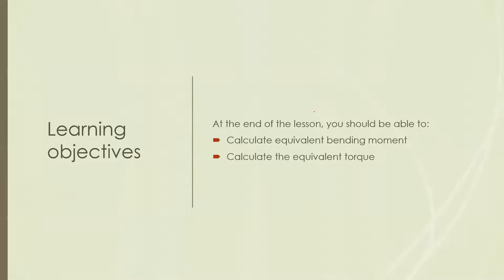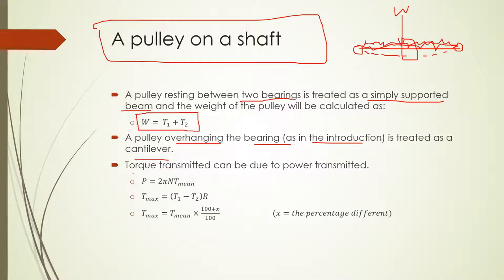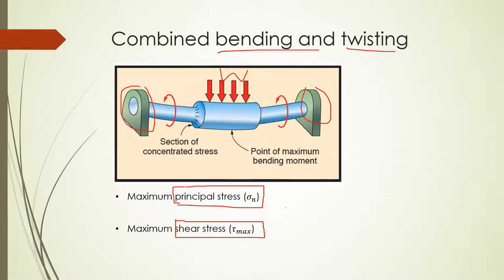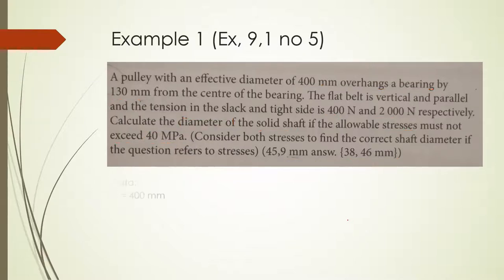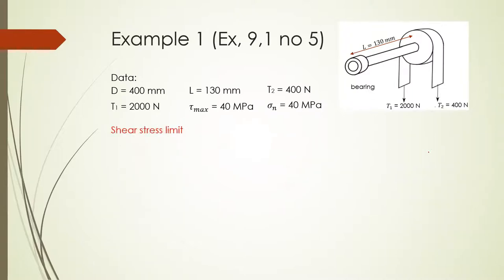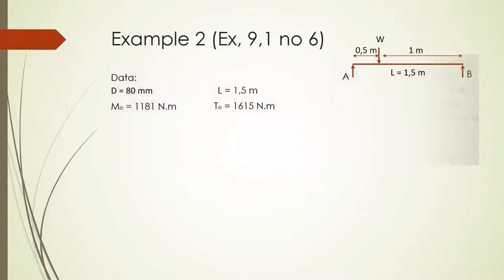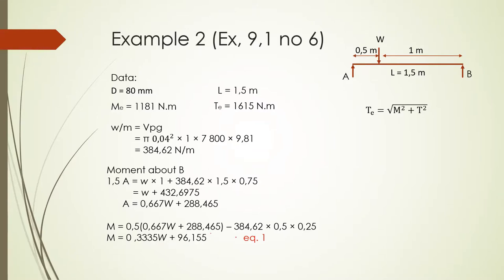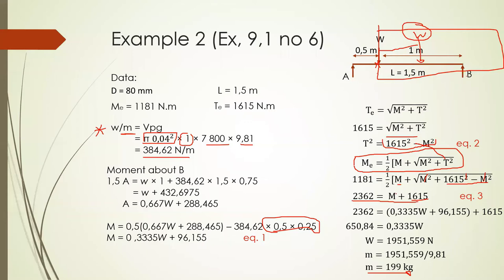Combined bending and twisting of shafts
At the end of the lesson, you should be able to:
Calculate equivalent bending moment
Calculate the equivalent torque